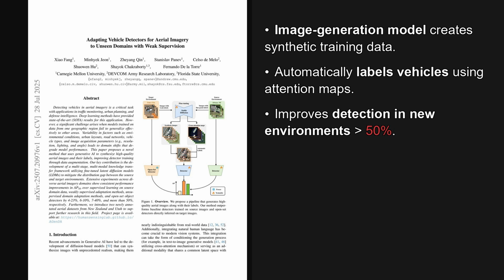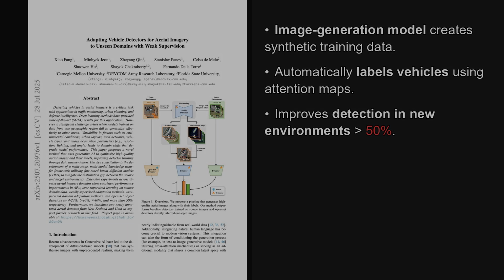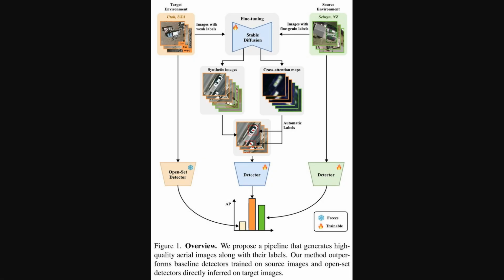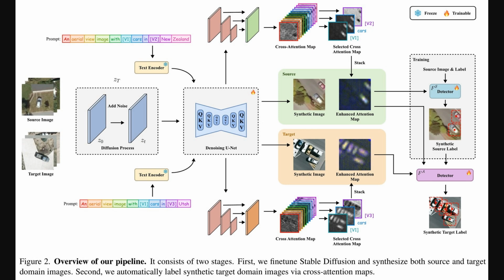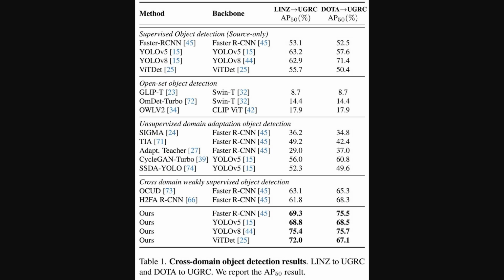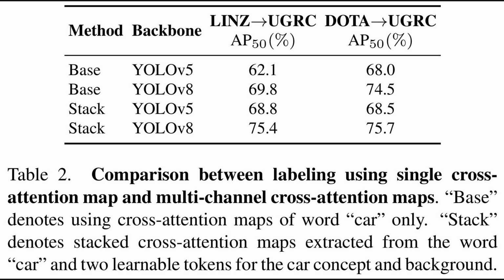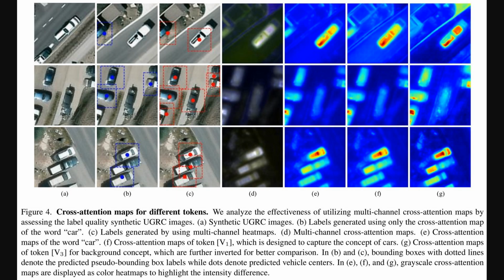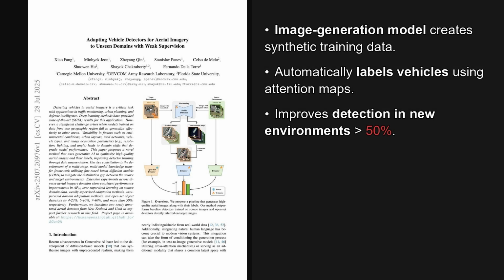Diffusion Models for Aerial Vehicle Detection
In this AI Research Roundup episode, Alex discusses the paper:
'Adapting Vehicle Detectors for Aerial Imagery to Unseen Domains with Weak Supervision'
This research tackles the "domain shift" problem where vehicle detectors trained on aerial images from one area fail in another. The paper introduces a novel framework that uses fine-tuned Latent Diffusion Models to generate realistic synthetic aerial imagery for new, unseen geographic regions. By leveraging both fully labeled source data and weakly labeled target data, the model learns to create high-quality images and their corresponding vehicle location labels. This is achieved by using enhanced cross-attention maps from the diffusion process to precisely localize objects. The resulting synthetic data helps train more robust detectors that can adapt to new environments without needing extensive manual labeling.